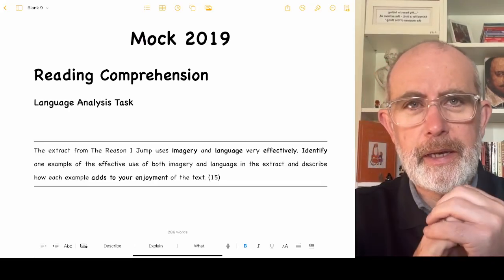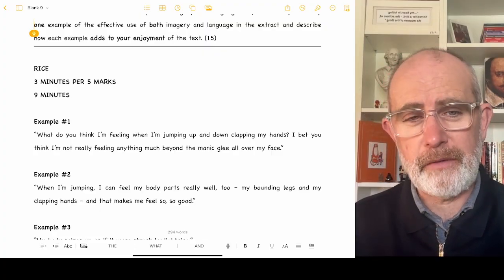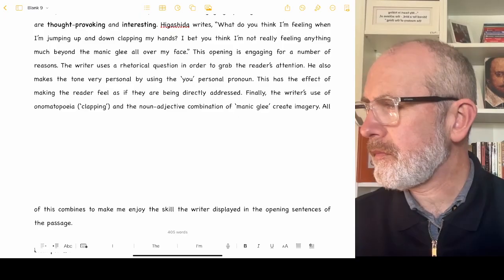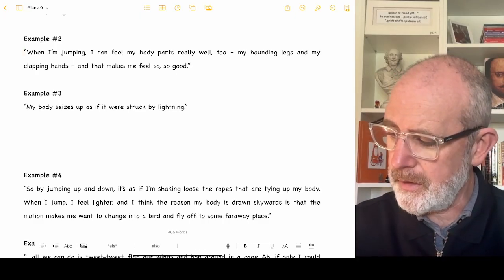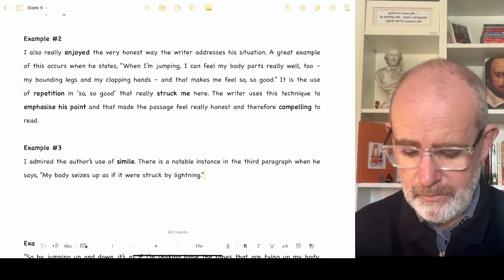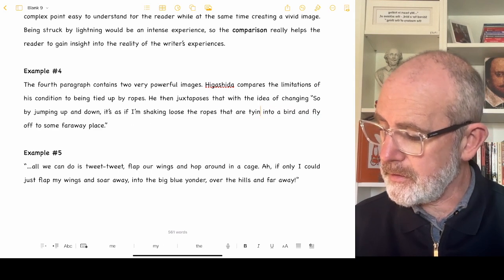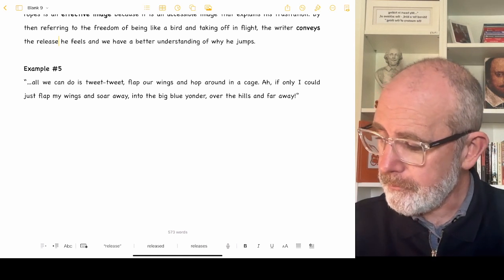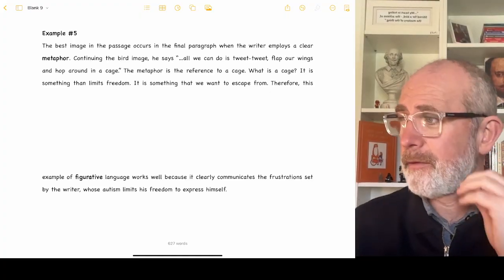JC Language Analysis Task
A look at a language analysis task from a 2019 Mock exam, with examples of well-written response paragraphs.